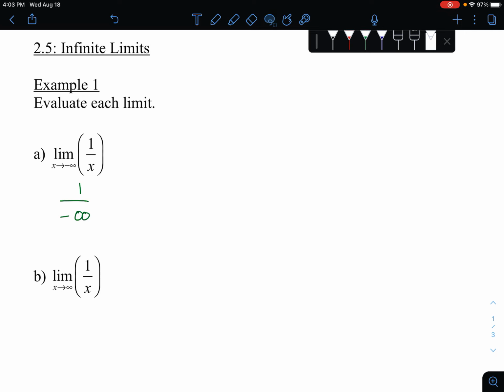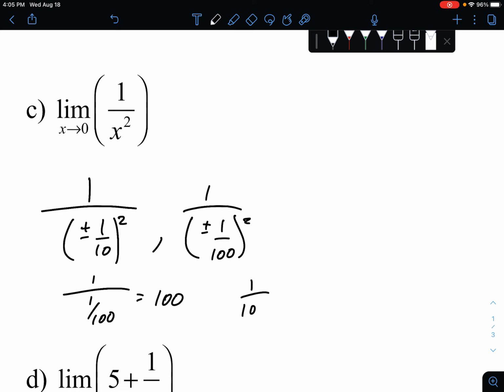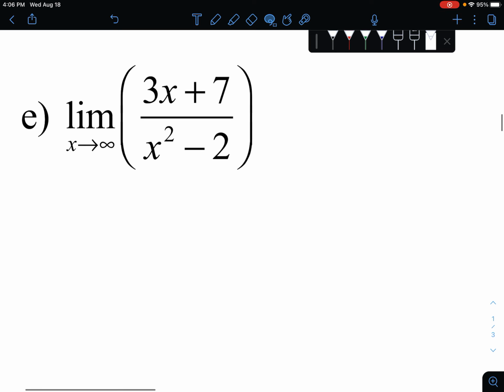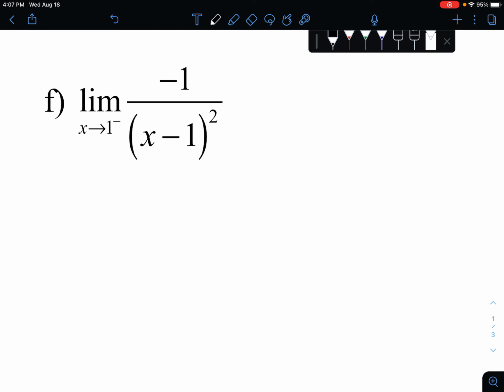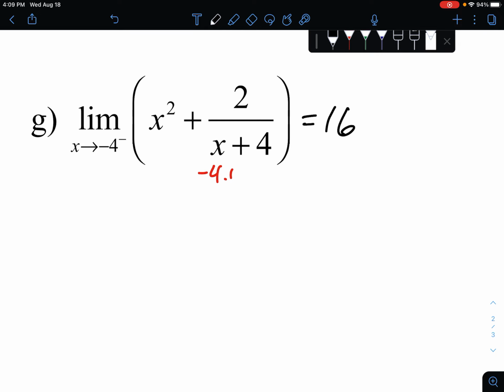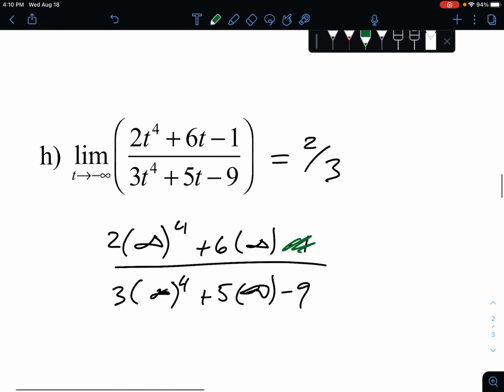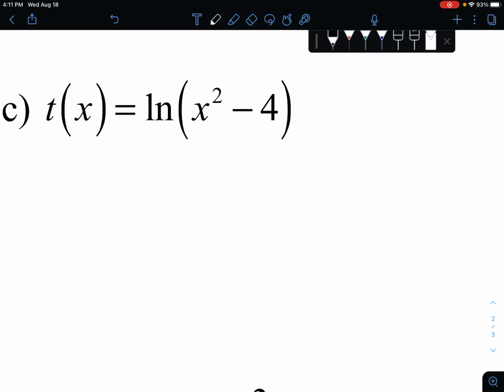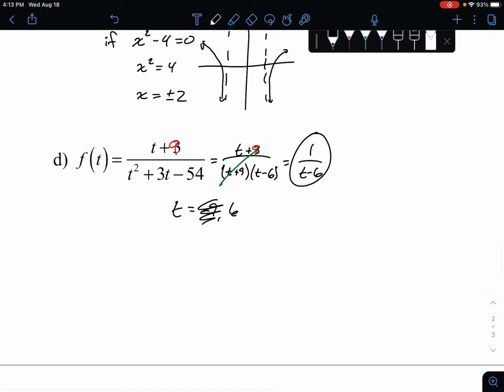2 5 Video Notes